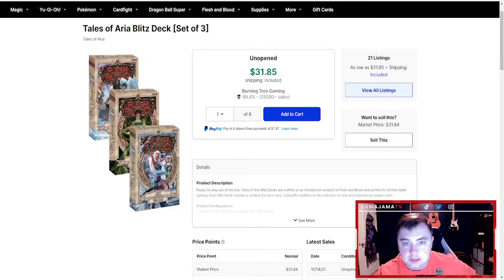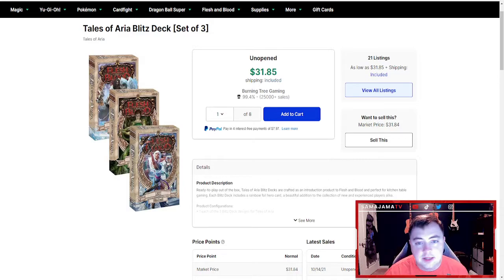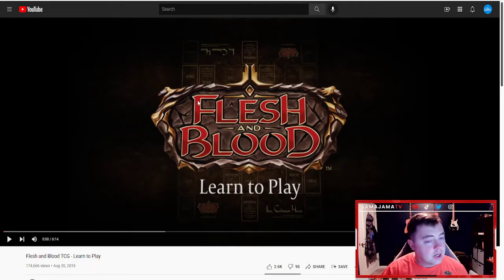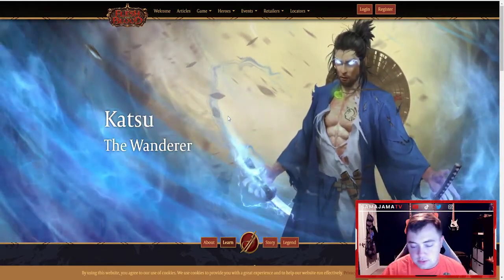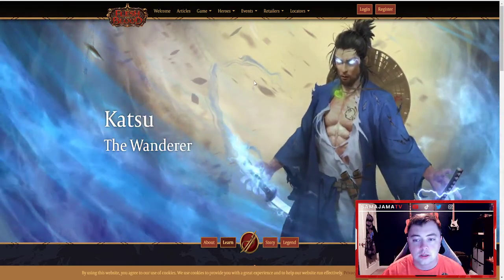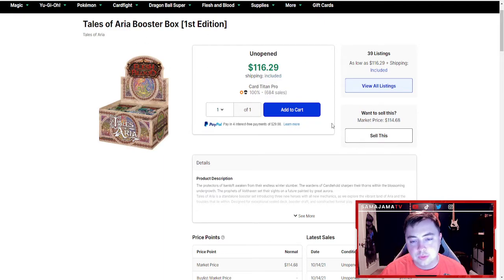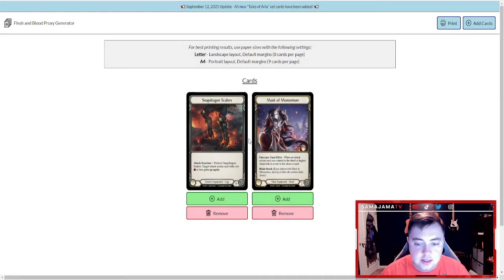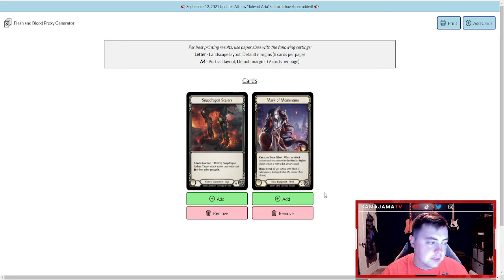7 Beginner Tips for Flesh and Blood TCG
Let me know your thoughts on the deck!

Intro: (0:00)
Blitz Decks: (1:10)
LGS: (3:20)
Content Creators: (4:47)
Hero Selection: (5:58)
Common Cards: (7:17)
Booster Boxes (8:50)
Proxy Cards (10:00)
Outro (12:30)